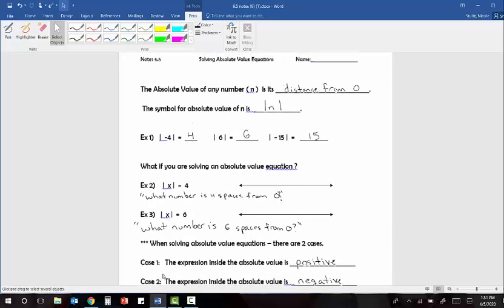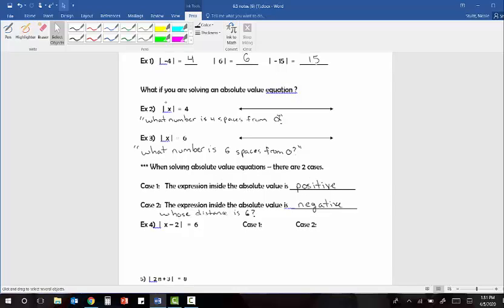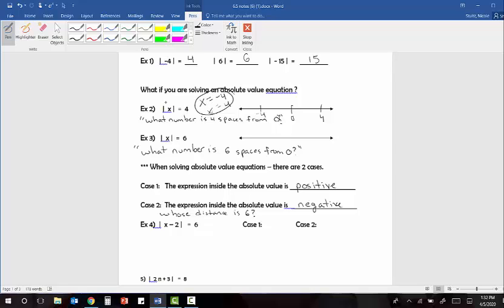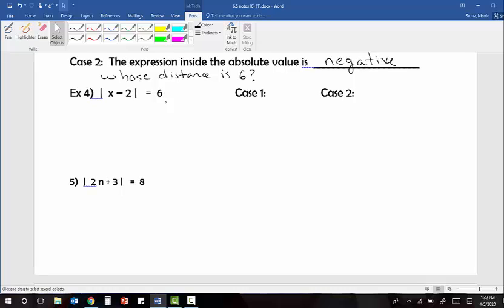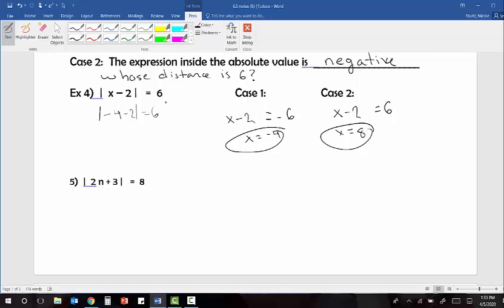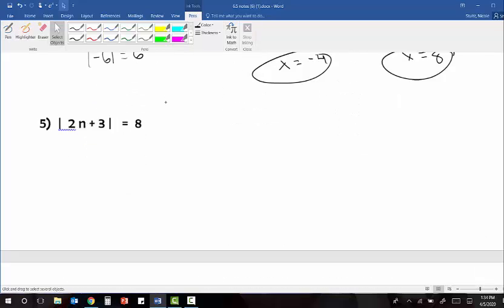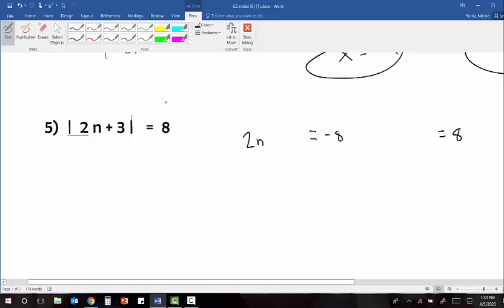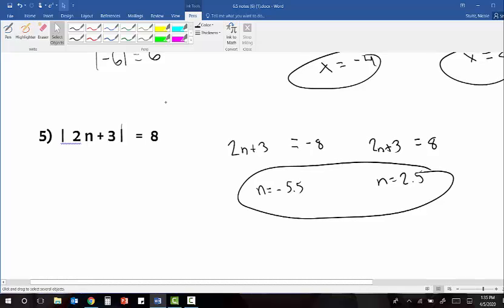6 5 video part 1